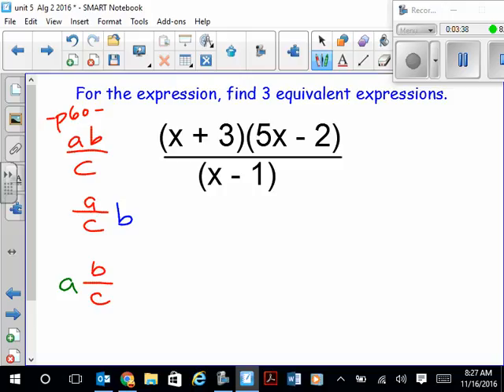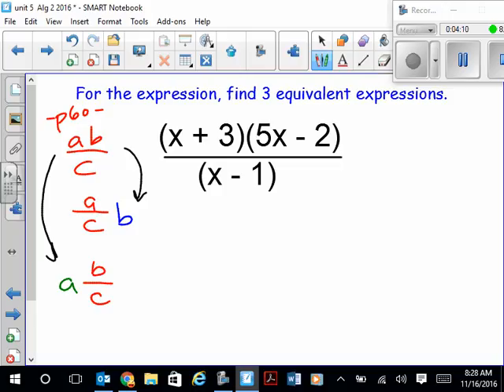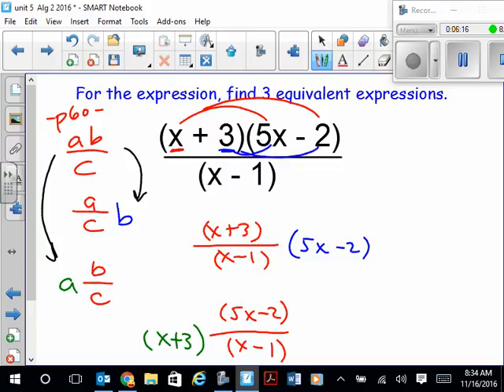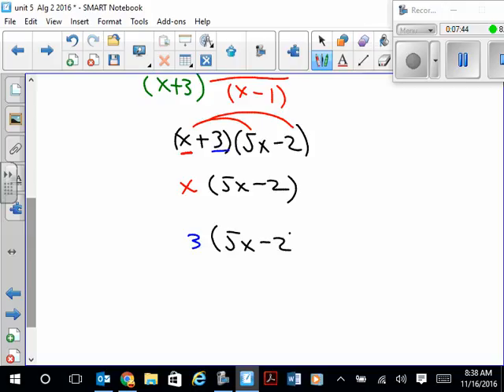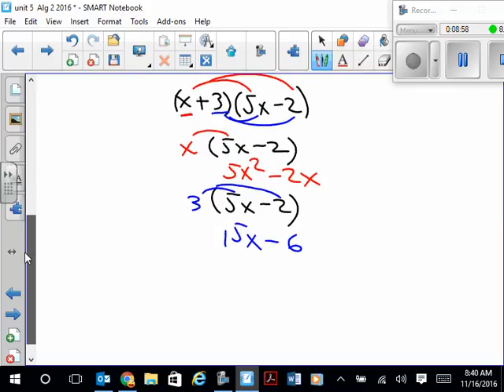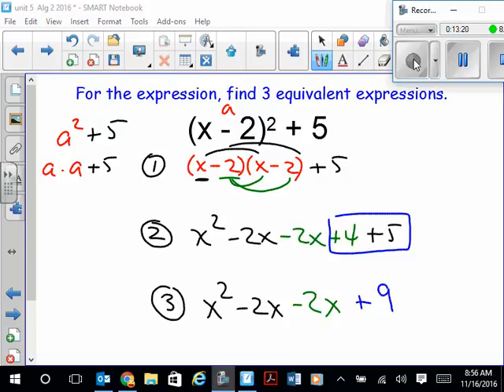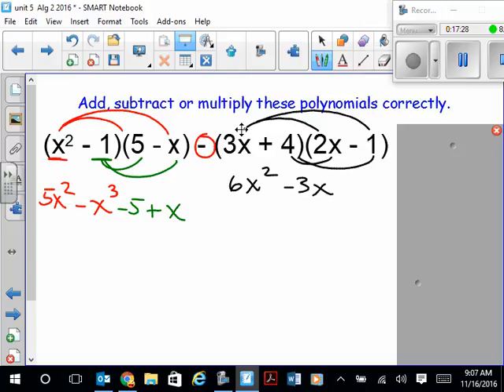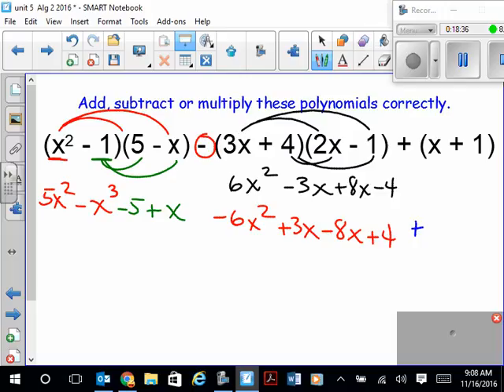Alg 2a u5 wed nov 16 FOIL perf task 2